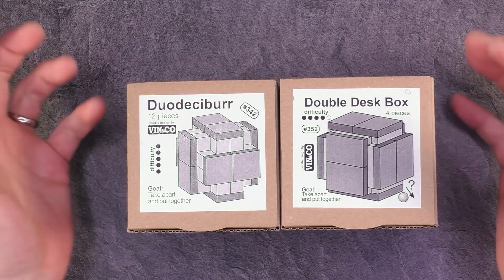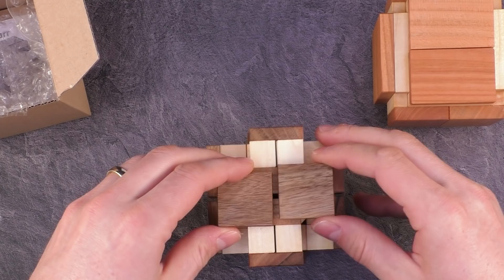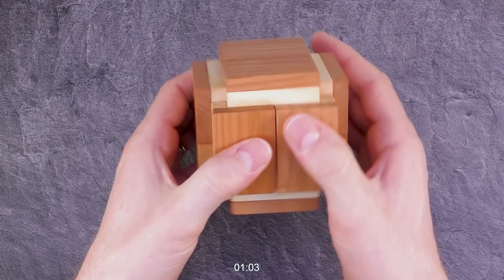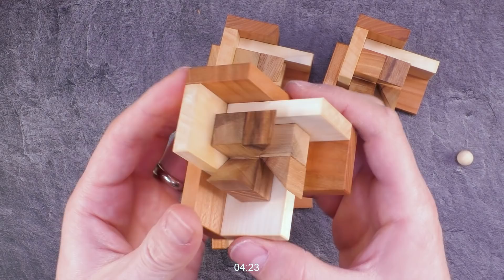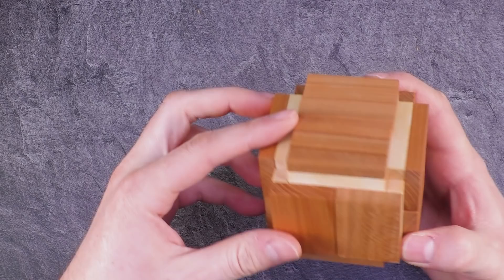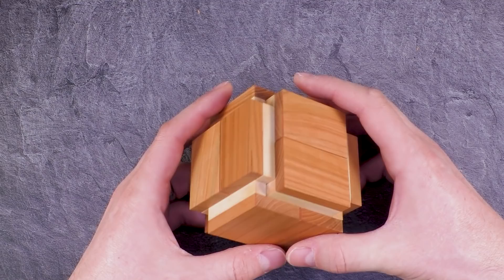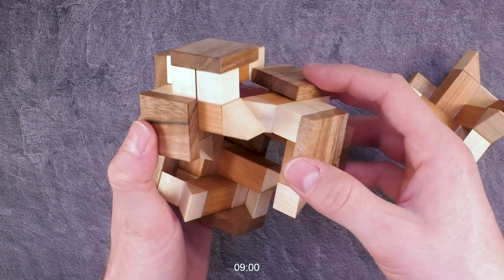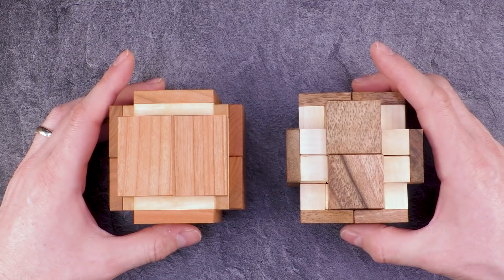What geometric form will these 12 identical pieces create?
Coordinated motion at it's best! Two puzzles that are more complex as they look like!